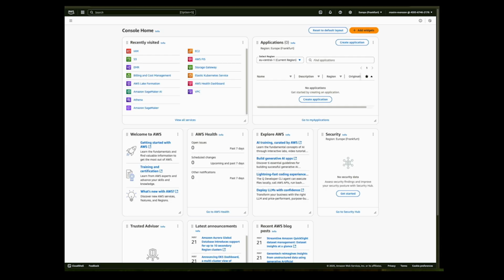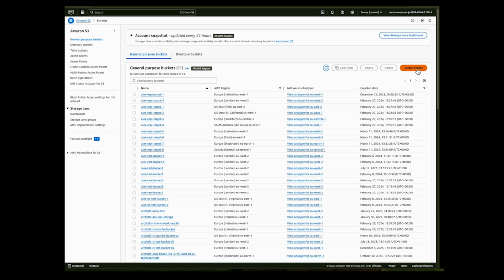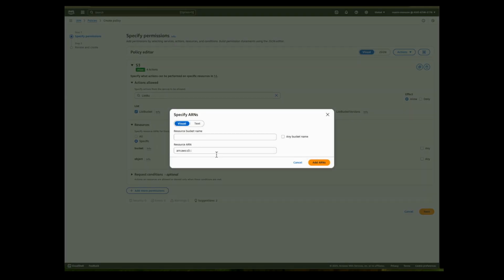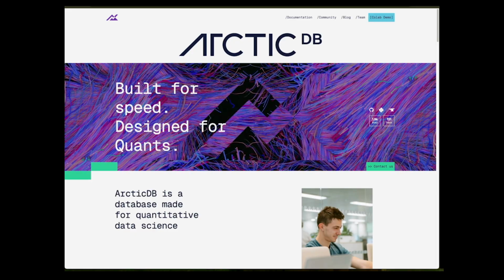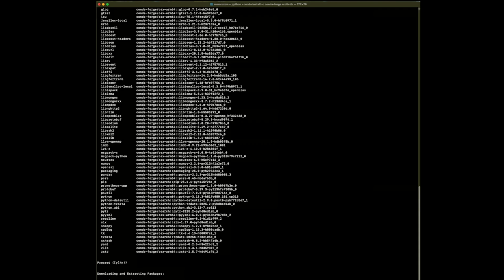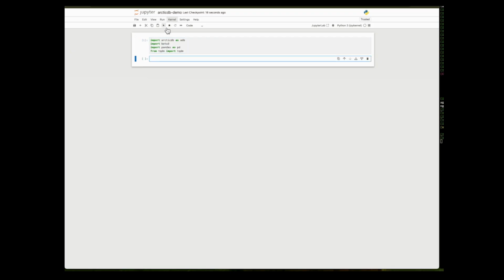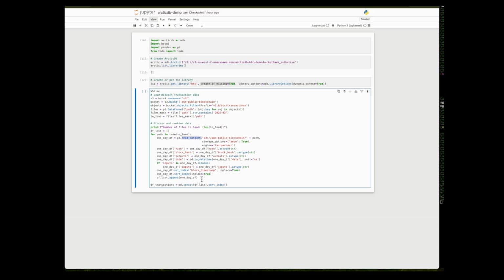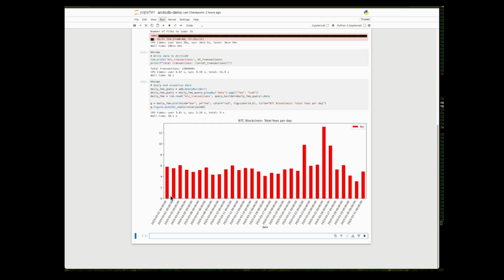Complete ArcticDB Setup Tutorial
This tutorial details the entire ArcticDB setup process from start to finish. Whether you're new to ArcticDB or need a refresher, this video covers everything you need to get up and running.

00:00 Introduction
00:27 AWS account login and initial setup
02:10 S3 bucket configuration for ArcticDB
03:15 Setting up access policies and permissions
07:05 ArcticDB environment configuration
10:38 Loading your first dataset into ArcticDB